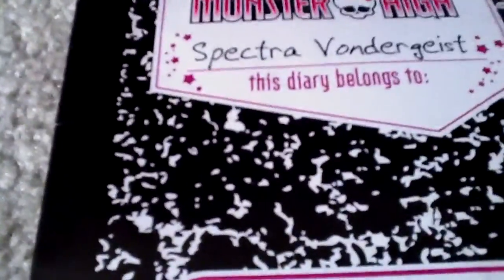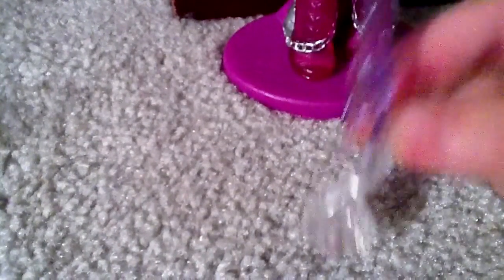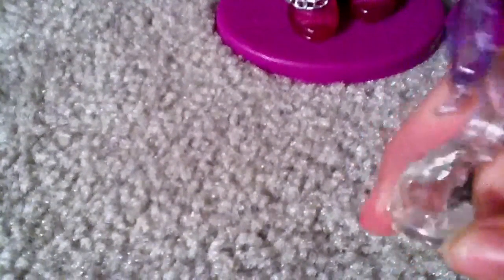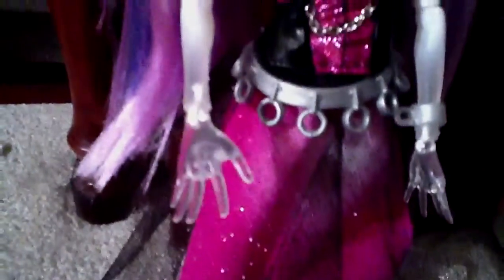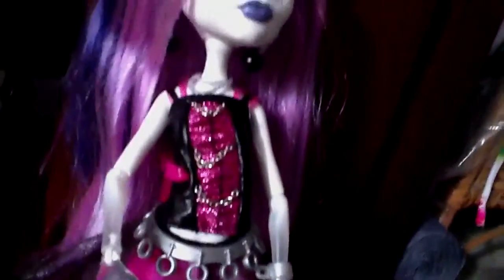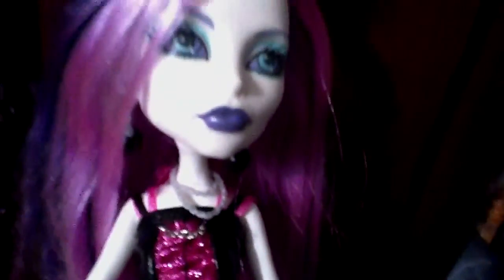Monster High Spectra Vondergiest Doll Review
I'm so happy! I got spectra for Christmas so here is my review!!!